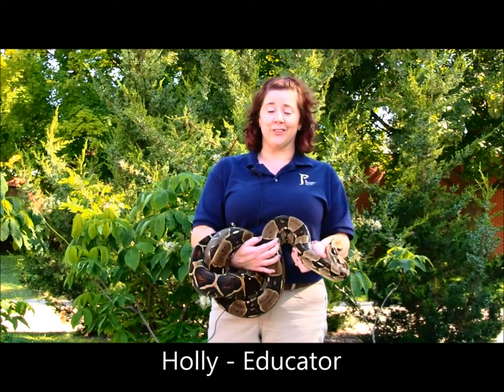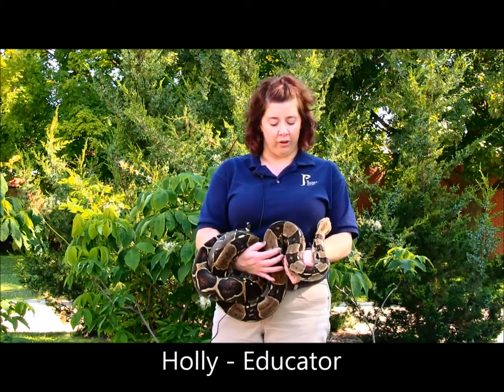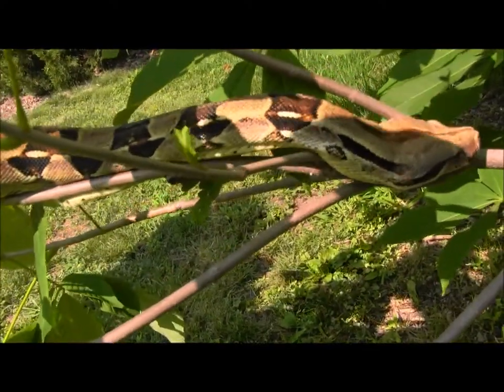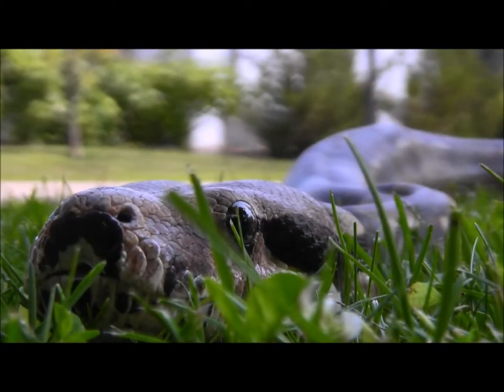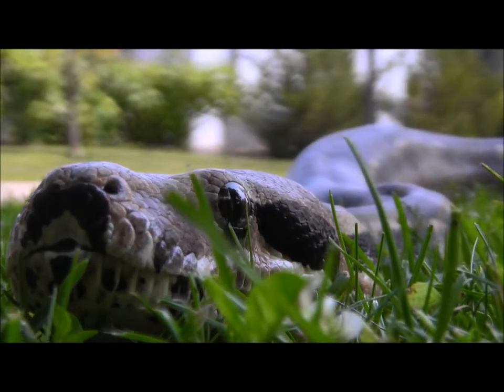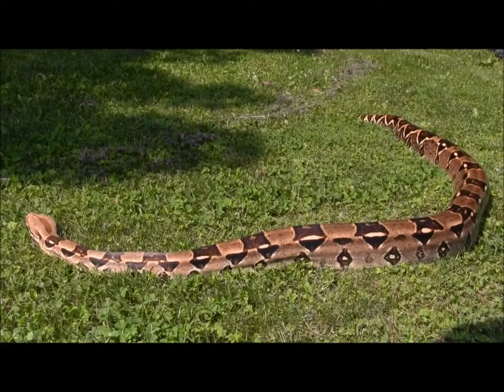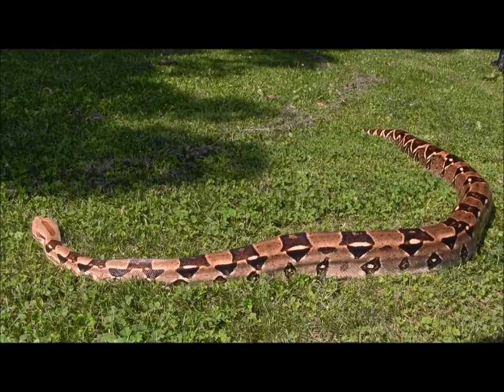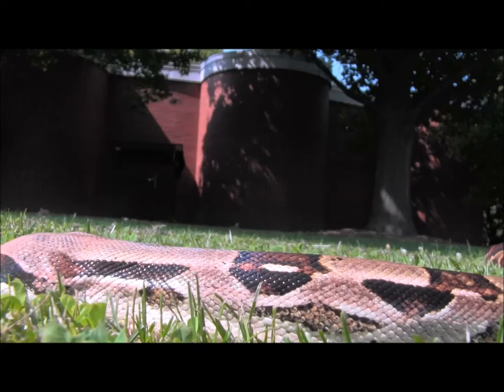Peoria Zoo Common Boa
Learn interesting facts about our zoo residents through Peoria Zoo Animal Tidbits!